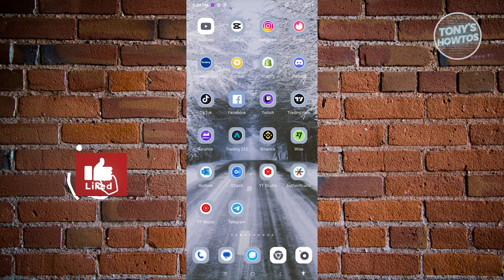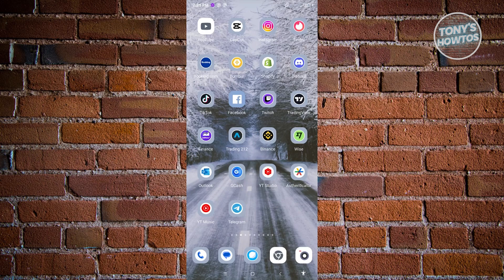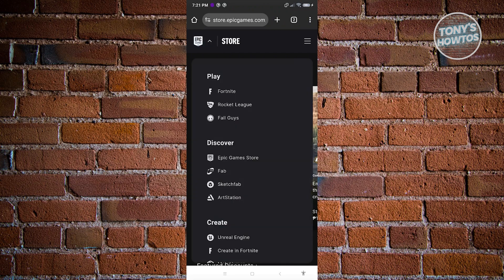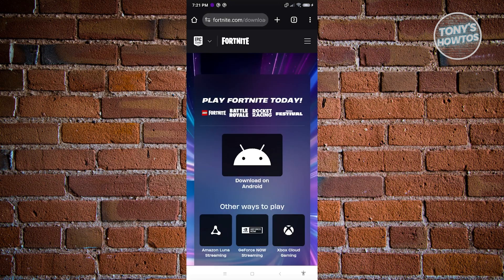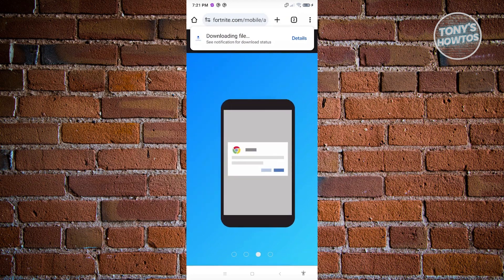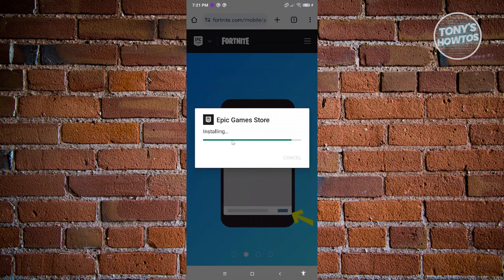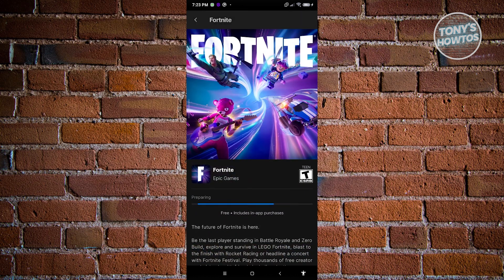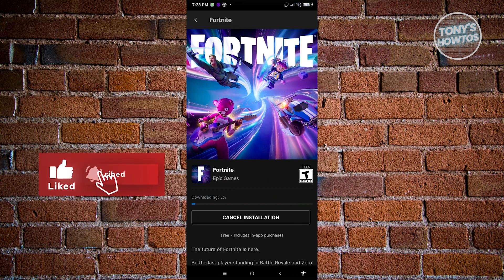How to Download Fortnite on Android (2025)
In this video I show you How to Download Fortnite on Android in 2025. The quick and easy tutorial how to install fortnite on android mobile. Do you want to know step by step how to setup fortnite on android device in 2025? Yes? Great!